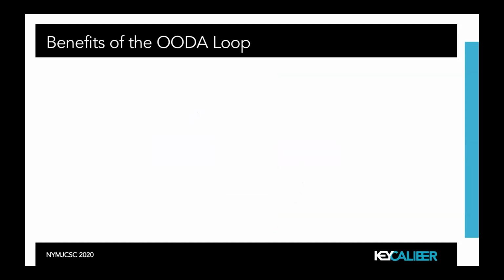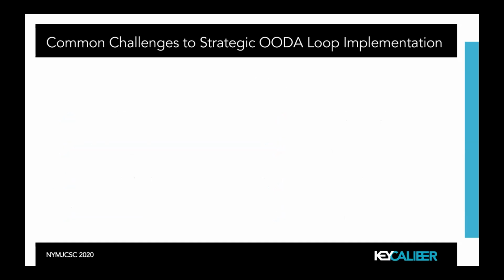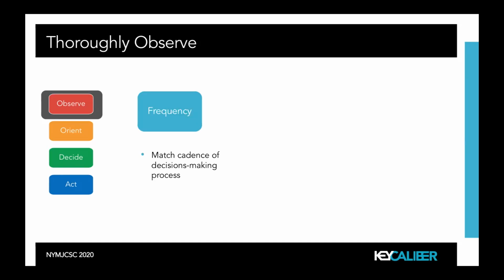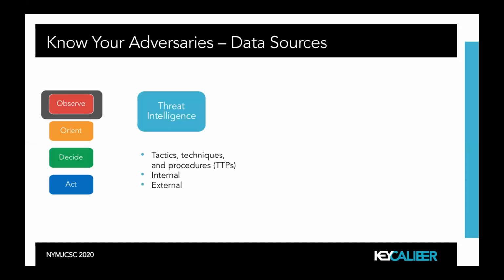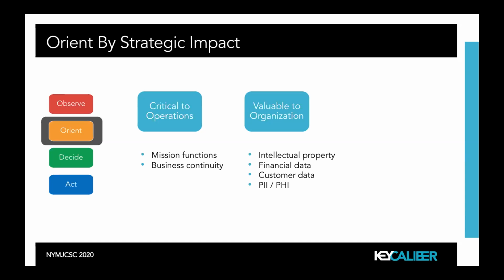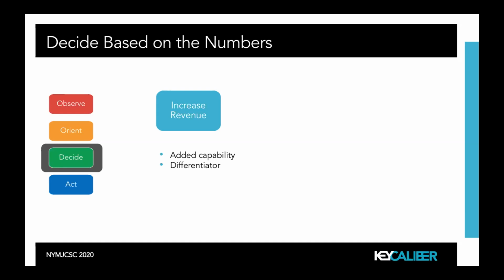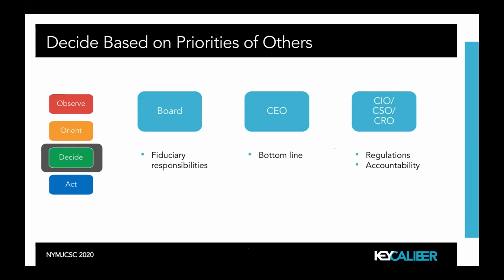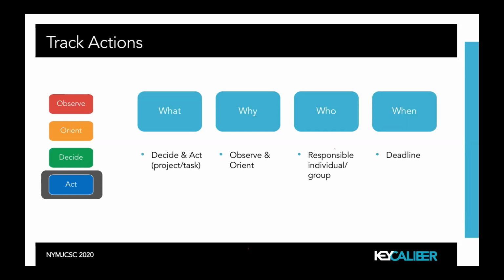The OODA Loop for CISOs (NYMJCSC 2020)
Speaker: Roselle Safran

The OODA (Observe, Orient, Decide, Act) loop is often applied to tactical security operations where the security analysts are in a constant state of evaluating and responding to alerts. But the same OODA loop can also be applied to the strategic decision-making and action-taking processes of cybersecurity executives.

In the case of a strategic OODA loop, the inputs for "Observing" will be similar to those used for the tactical OODA loop. The telemetry generated by the cybersecurity stack will be the main source. But how that data is then used for strategic "Orienting" will be significantly different than that used on the tactical side. It is this strategic "Orienting" perspective that provides the foundation for executives to make optimal decisions for running operations and managing risk.

Some of the main takeaways from the presentation will include:
The sources of data for the Observe step
The processes for incorporating Observe data in the Orient step
The use of Orient results for the Decision step
The feedback needed from the Act step to close the loop
Recommendations on how to implement a strategic OODA loop